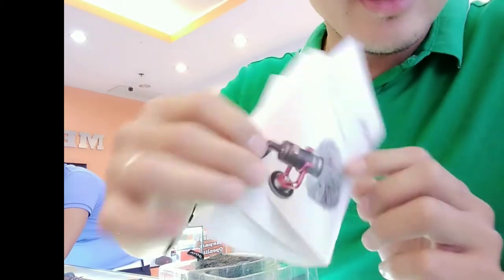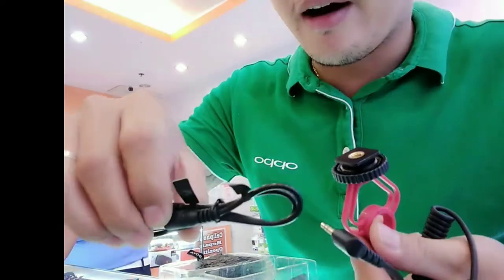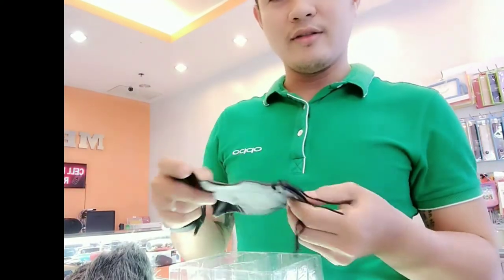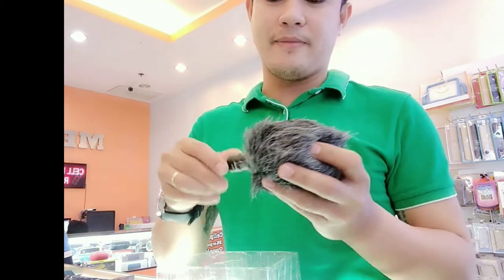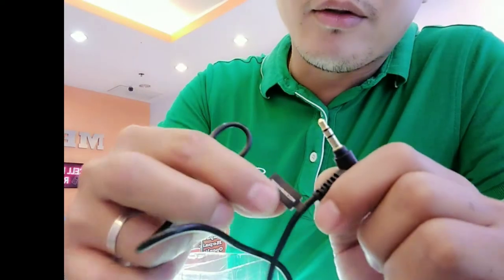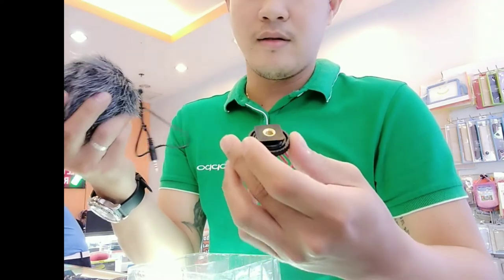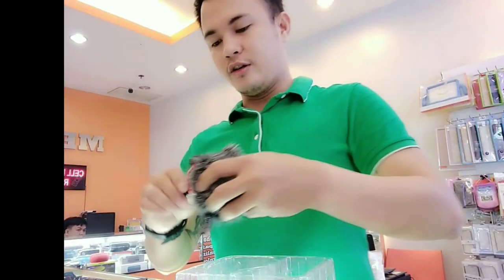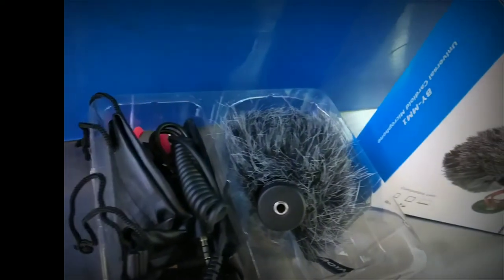VLOG : MICROPHONE BOYA BY-MM1 UNBOXING (vloggers mic for smartphone)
Minsan promoter Minsan vloger !
Isa sa mga needs ng isang vloger ay ang external microphone so ayan susubukan ko kung pwede at kung maganda ba talaga see you sa next video please like and subscribe thanks and God bless!